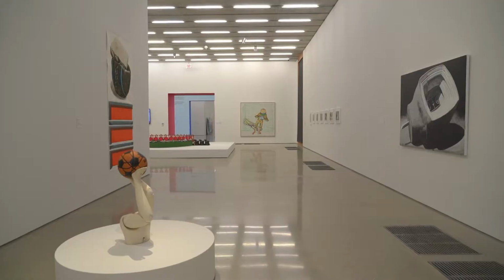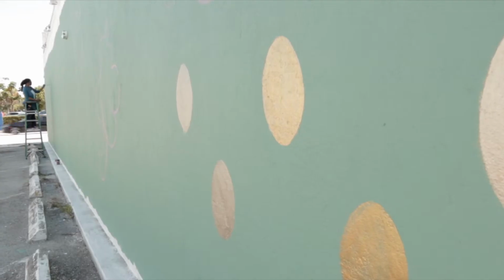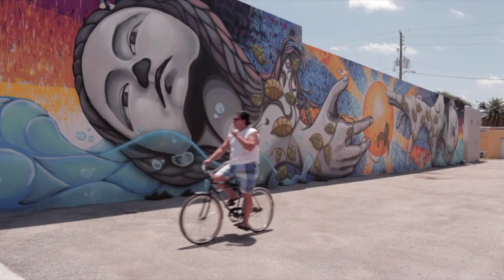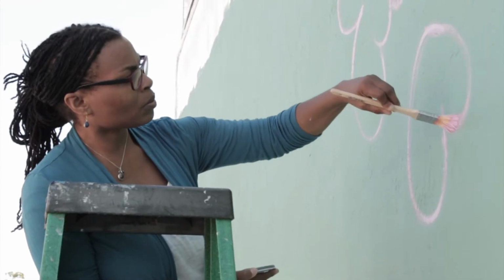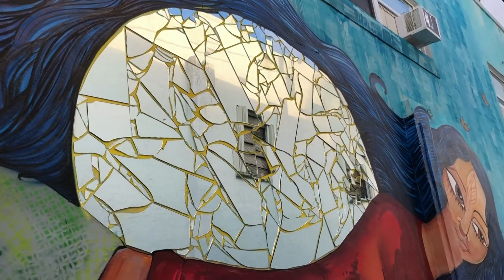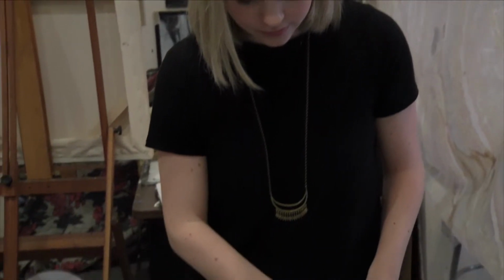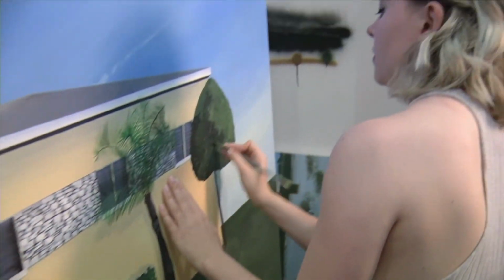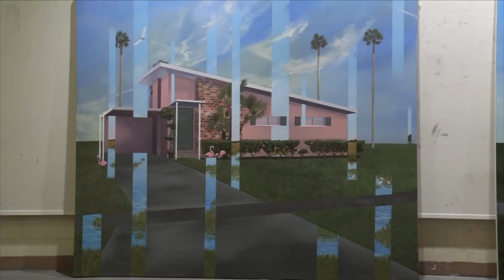Jumaane hosts from PAMM | Art Loft 610 Full Episode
In this episode of Art Loft we present the murals of Downtown Hollywood. Jordan Senarens, an artist with a scientific angle. A short film from Youngarts. And a visit to the Perez Art Museum Miami.